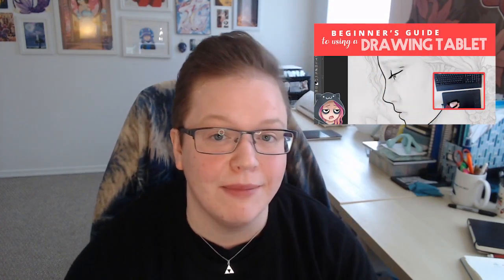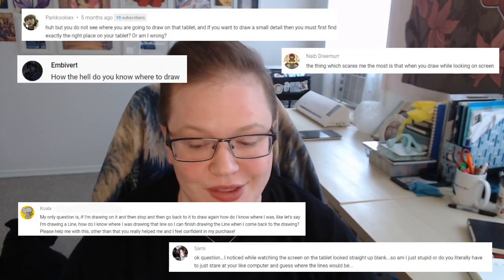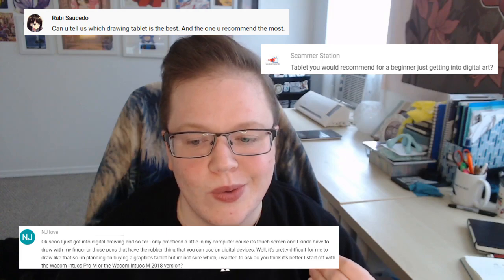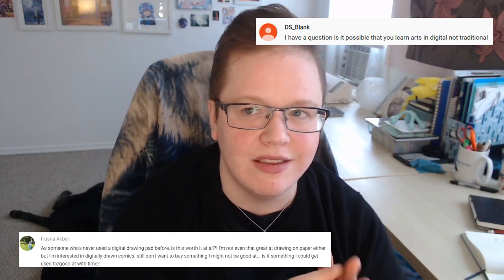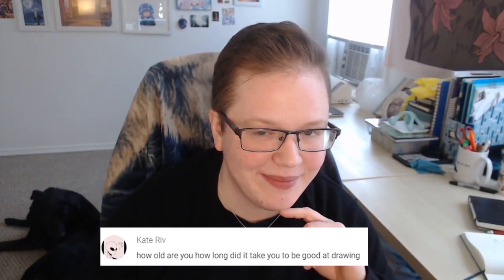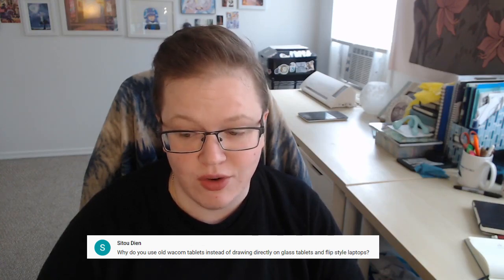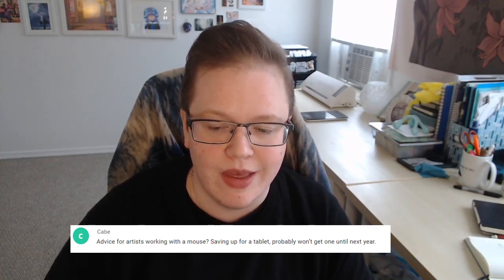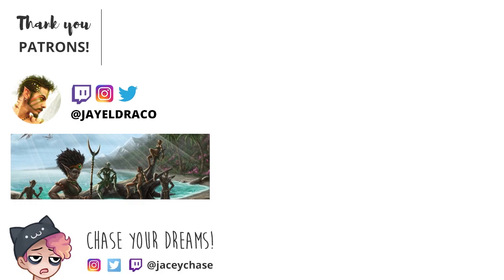FAQ: How to Use a DRAWING TABLET - Tips for Beginners [CC]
This guide is an update to my "How to Use a Drawing Tablet for Beginners" video. I answer all of your questions about drawing tablets and I show a quick demo of how drawing tablets work. I also explain why kind of drawing programs you need and how to figure out if they'll run on your computer.